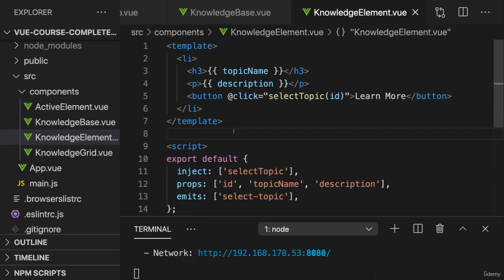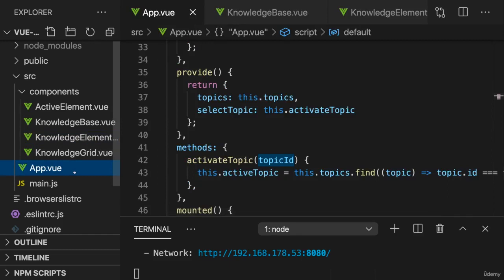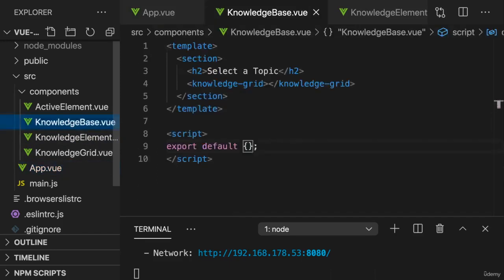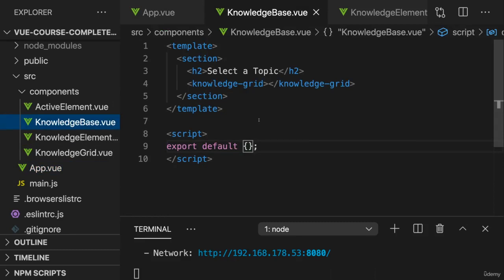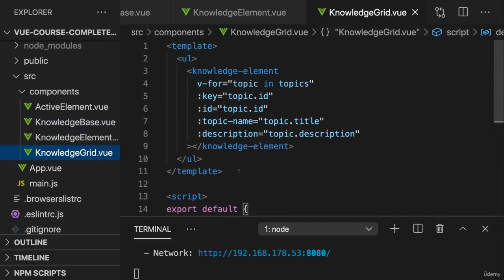090 Provide + Inject Vs Props & Custom Events